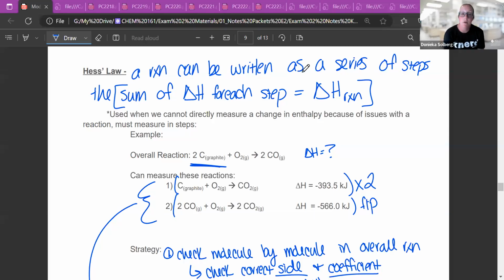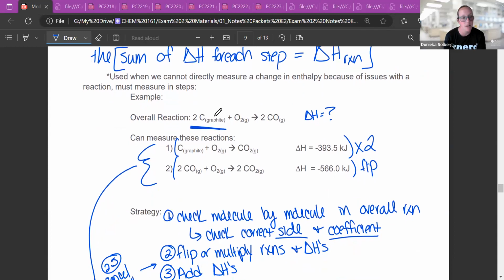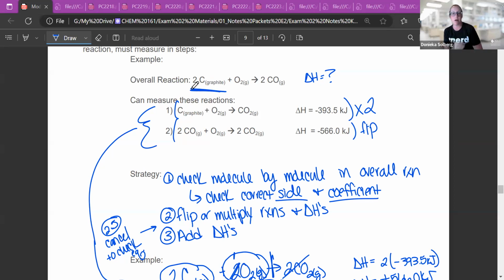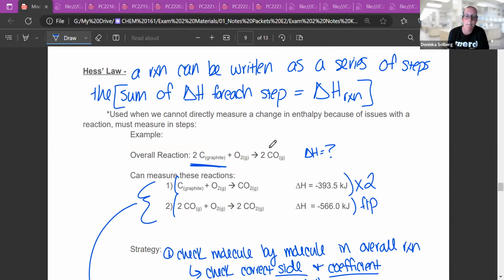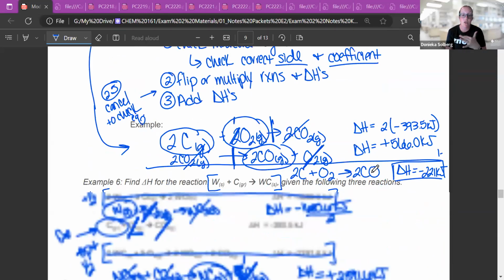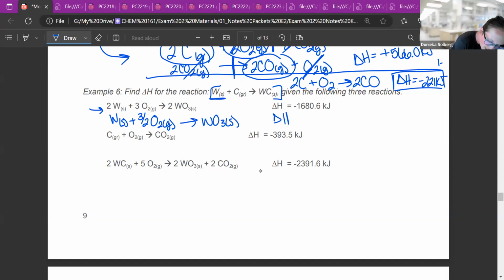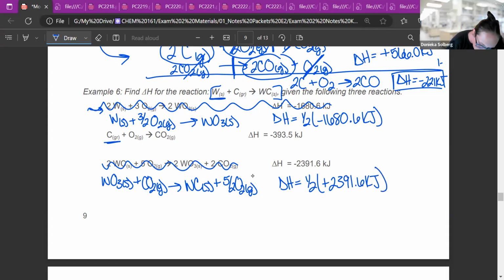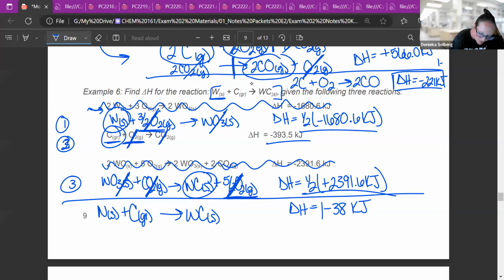5.6 Hess's Law